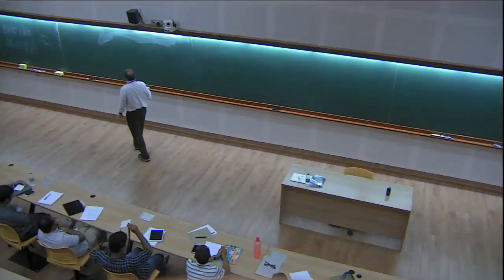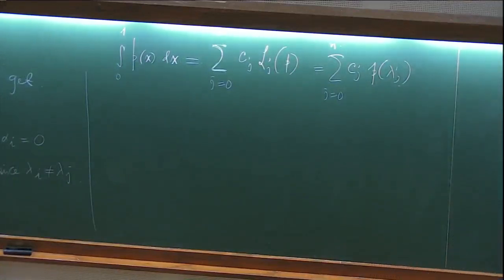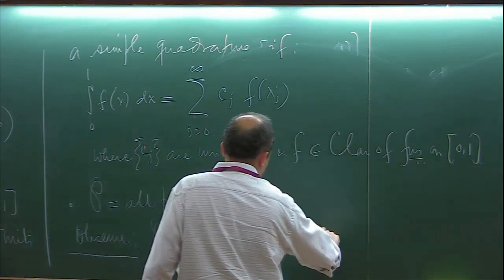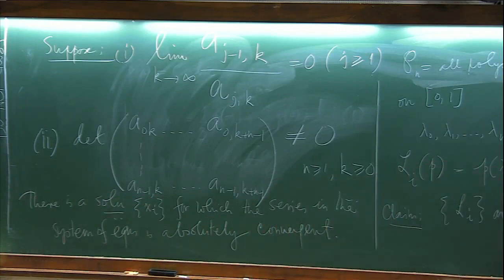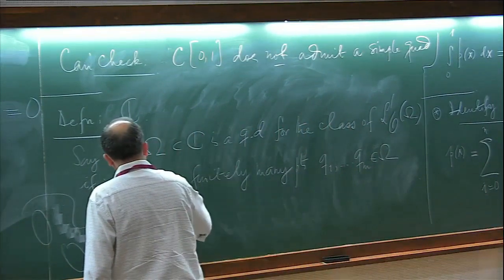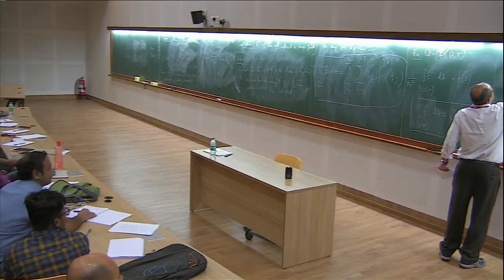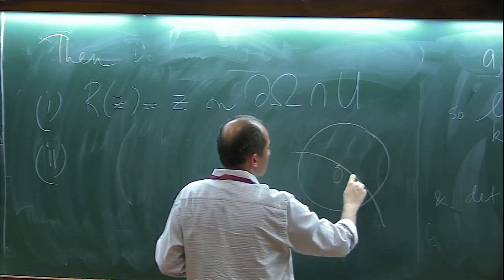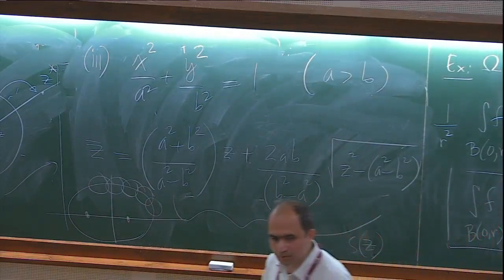Introduction to quadrature domains (Lecture 1) by Kaushal Verma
PROGRAM

DATE: 15 July 2019 to 02 August 2019

0:00:00 Introduction to quadrature domains
0:01:04 Motivation
0:01:40 Cubic Polynomial
0:02:51 Quadrature Identity
0:14:51 Integrable Functions
0:15:52 Definition
0:17:54 Observation
0:20:03 Proof
0:23:09 Polyas Theorem
0:33:43 Real line to the complex plane
0:38:51 Examples
0:44:54 Approaches: Schwarz Function
0:47:53 Solving Equation
0:49:53 Proposition
0:54:50 Example